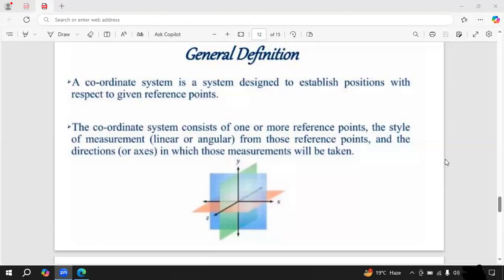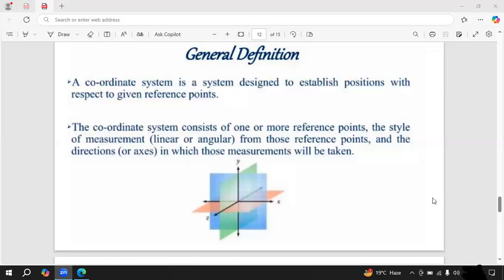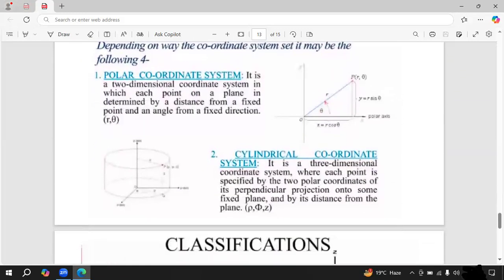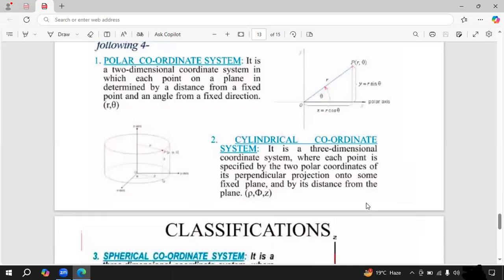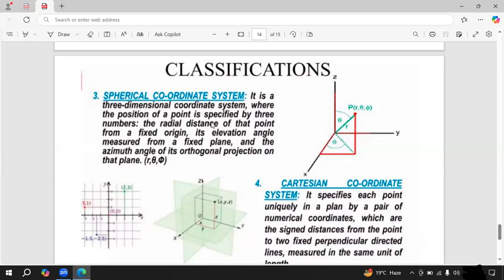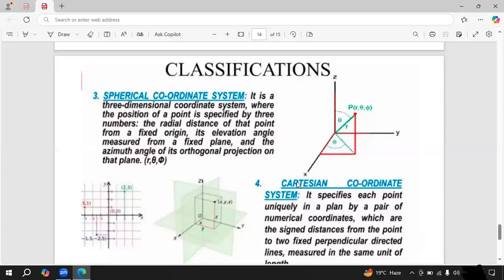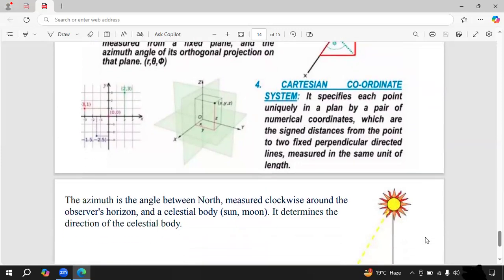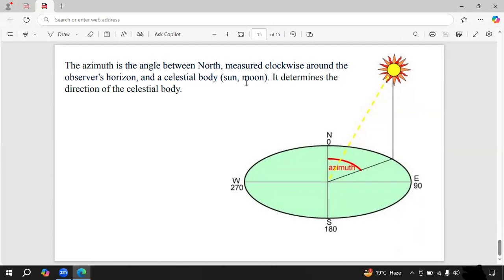Classification of coordinate system